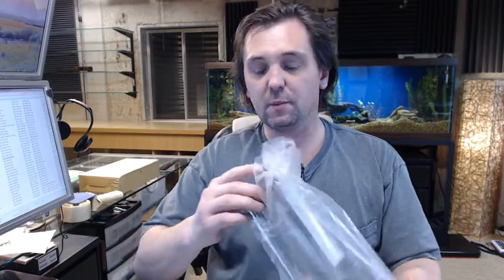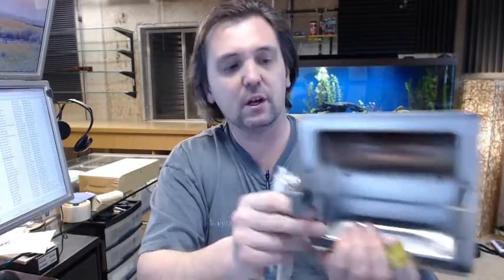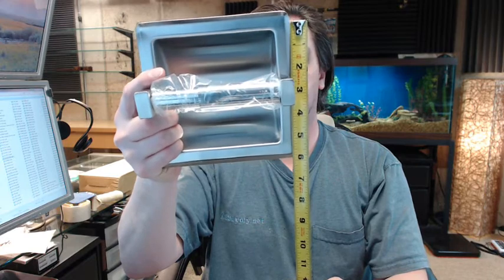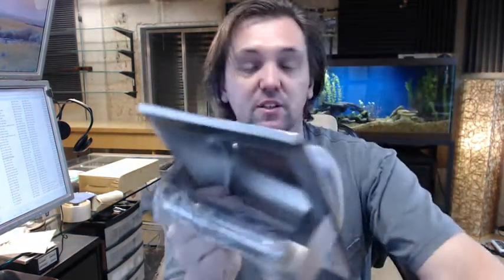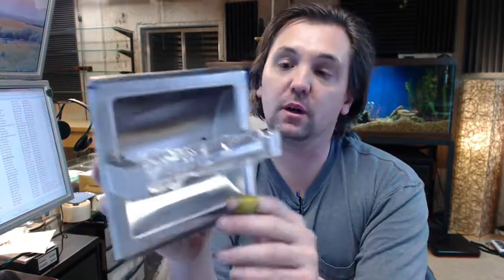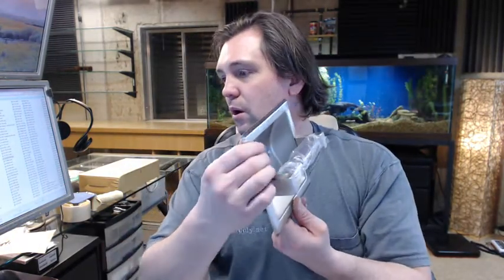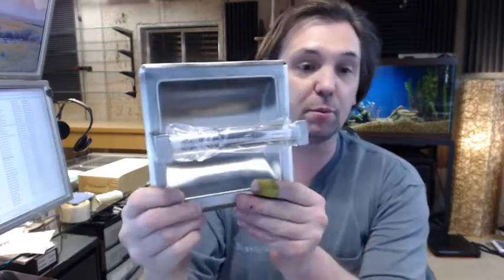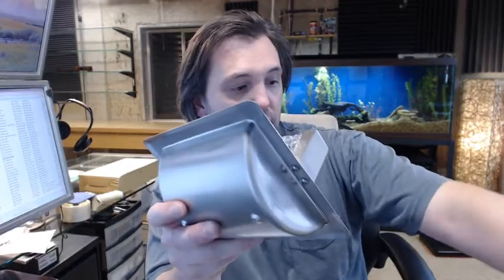ASI 7402-SD Recessed Satin Toilet Tissue Dispenser for Dry Wall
This video is to bring you a closer look at the ASI 7402-SD Recessed Satin Toilet Tissue Dispenser for Dry Wall.
Single roll dispenser.
Spindles are also available separately.
There is a link below this video to the cut sheet that shows you everything important about the item.
This dispensers 6" diameter rolls.
You can see where the holes are in the back of the unit for attaching to the dry wall.
You might also need the dry wall clamp, the ASI #39.
The dry wall clamp would allow you to install this just onto the surface of the dry wall itself.
6-1/4" wide.
6-1/4" tall.
Projection is 1-7/8" to the back of the counter-sink that you're drilling.
5-1/2" x 5-1/2" x 2" deep, these dimensions will allow you to get this installed into the wall.
This made of 818 stainless type 304 in a satin brushed finish.
A variety of different options available from ASI for this product.
The 'S' is for satin, the 'D' is a dry wall installation.
They also have the 'B' for a bright finish and a 'W' for a wet wall installation.
Be sure to consult your mounting height for ADA compliance.
The center line of the roller should be at 19" minimum above the finished floor, to 44" maximum.
Forward edge of roll no farther than 36" max from rear wall.
You will see these in motel applications.
No screws included.
If you have any questions on the ASI 7402-SD Recessed Satin Toilet Tissue Dispenser for Dry Wall or any other product by ASI please feel free to reach out to us.